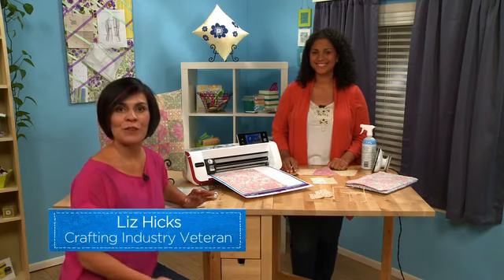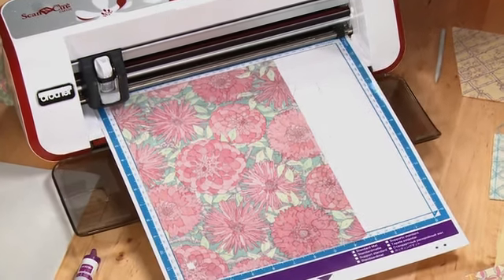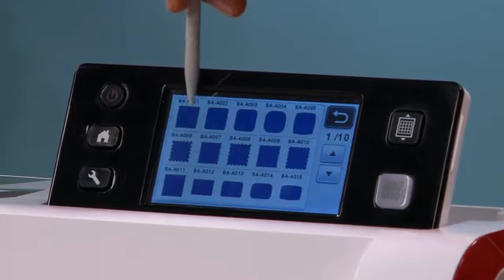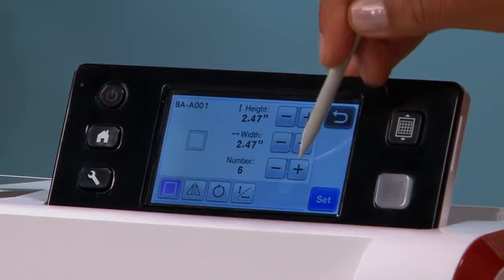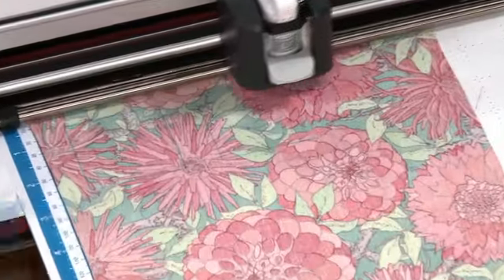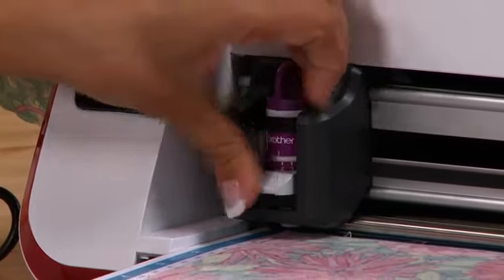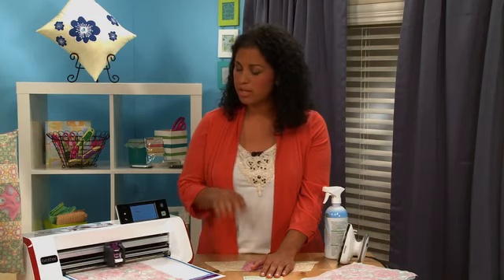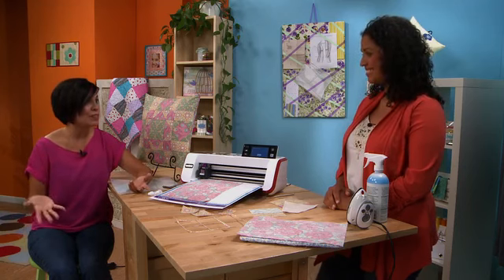Brother ScanNCut Tutorial: Making Quilt Bocks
This Brother ScanNCut Tutorial: "Making Quilt Blocks," shows you how to use ScanNCut to draw seam allowances and make quilt-perfect cuts!